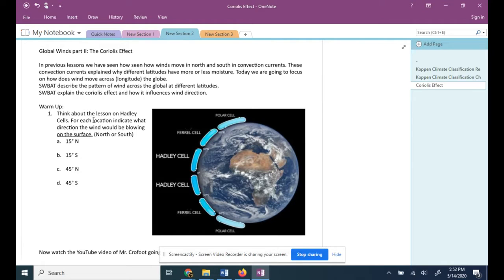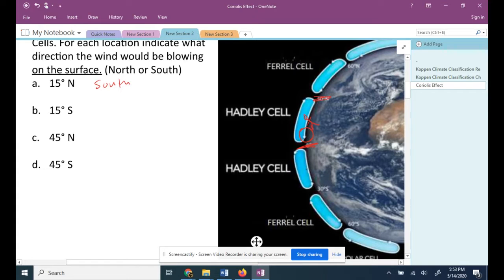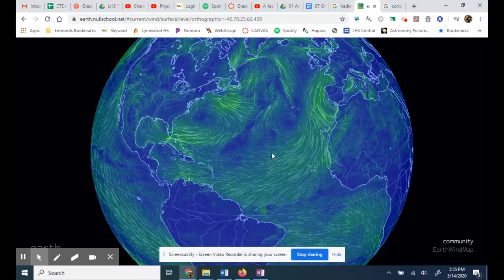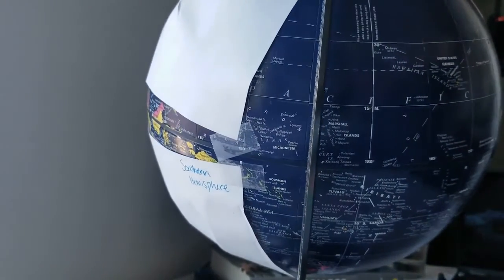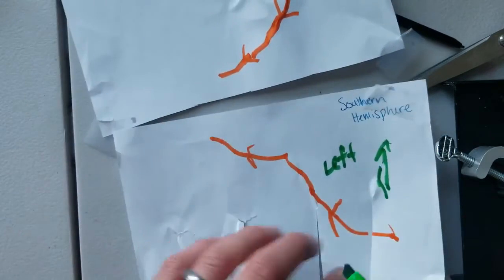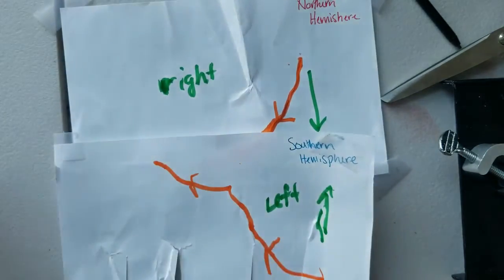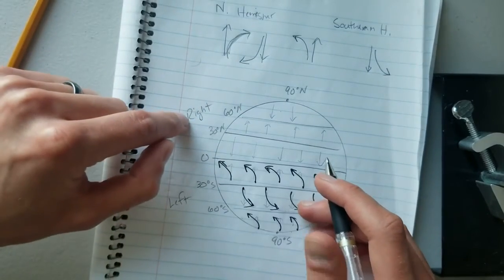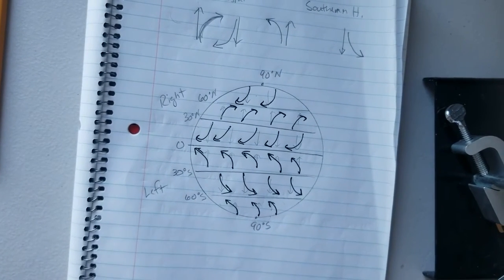Coriolis Effect: Problems debrief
Part 4 of the Coriolis Lab